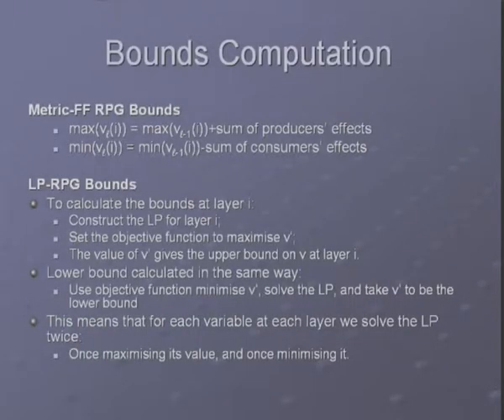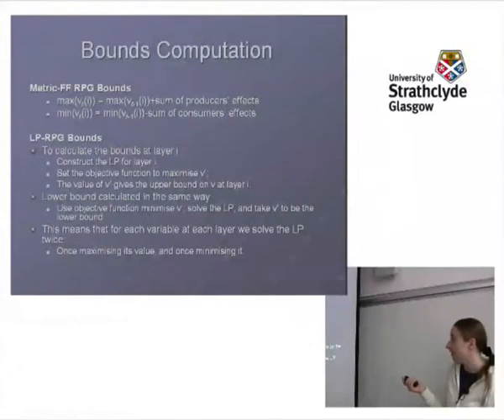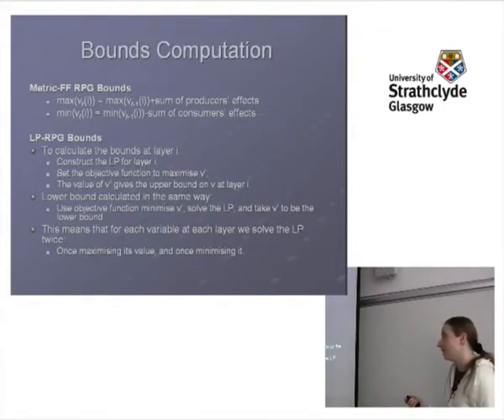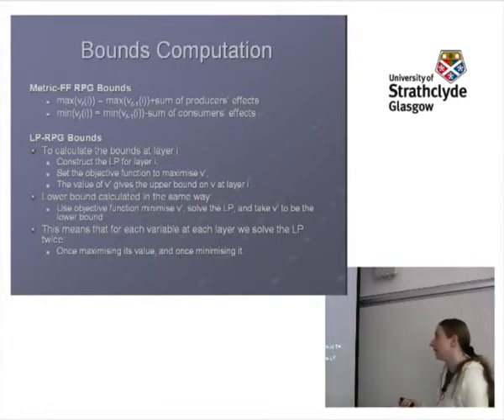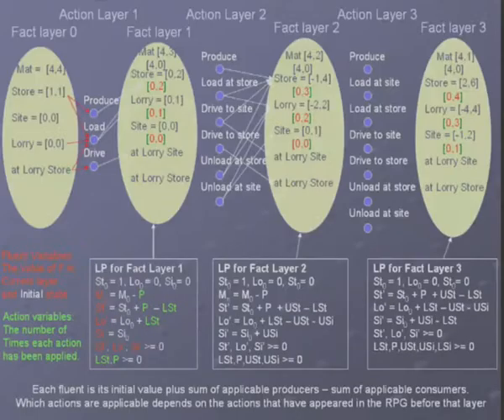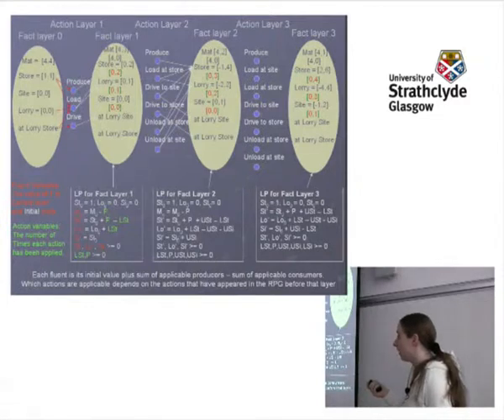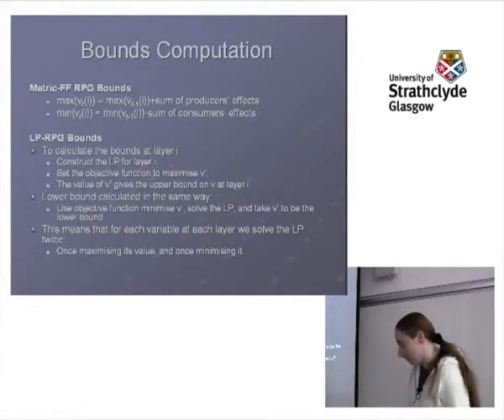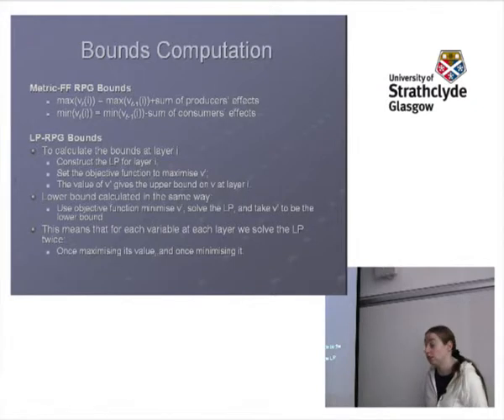LPRPG Lecture Part 5 - Using the LP for Bounds Computation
Describing how the LP is used in bounds computation at each RPG layer.